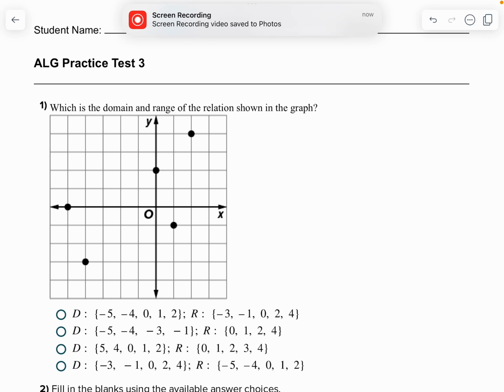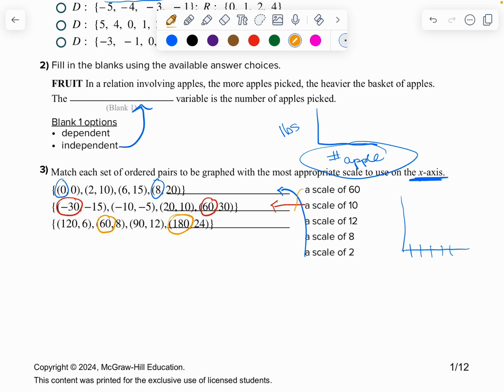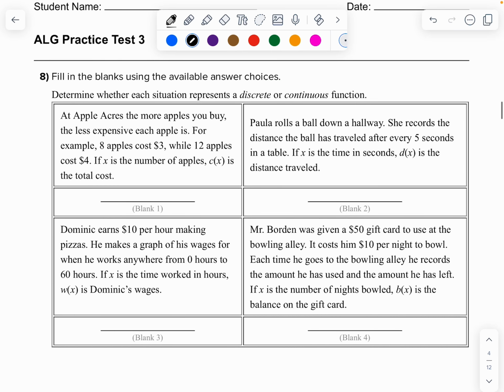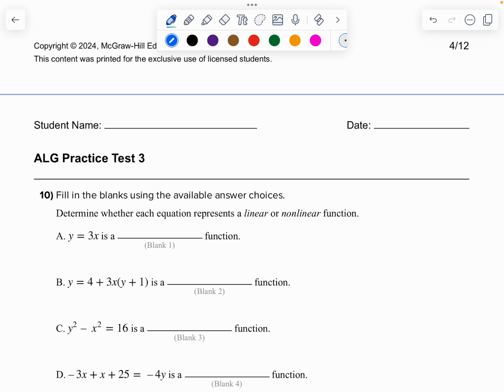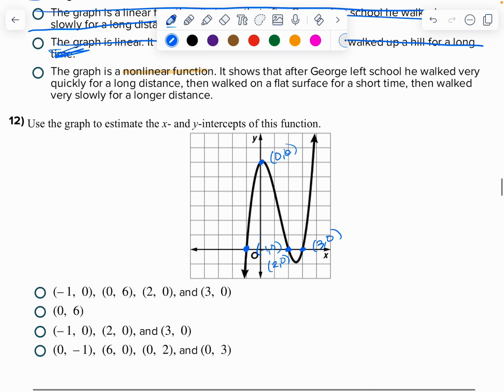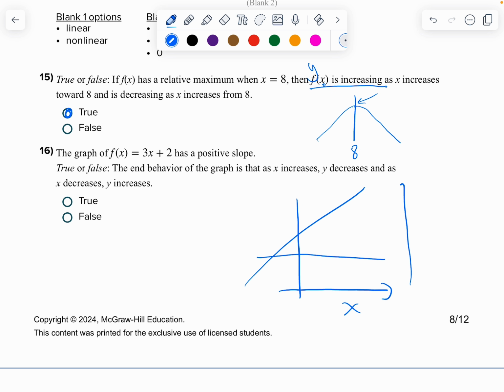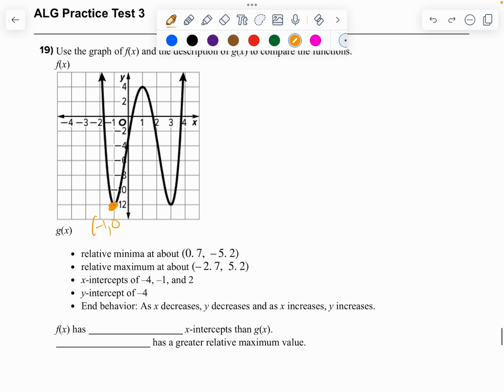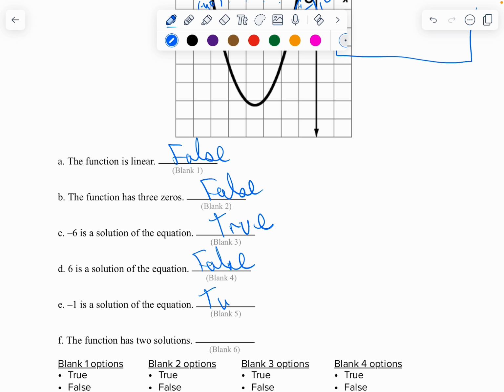Alg Module 3 Practice Test